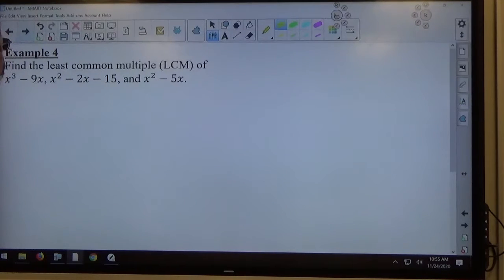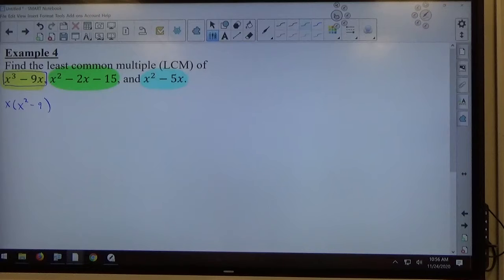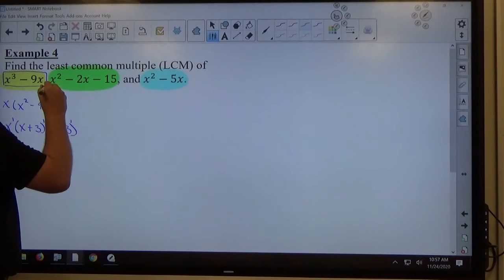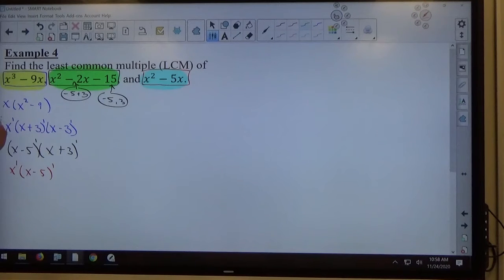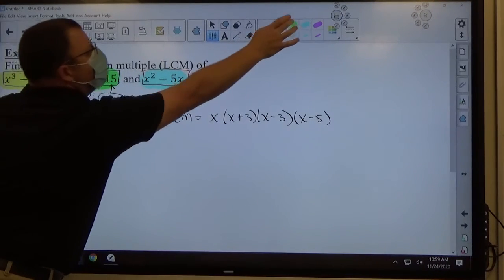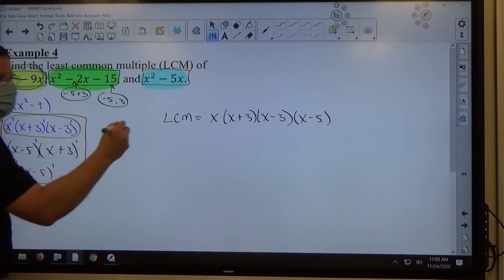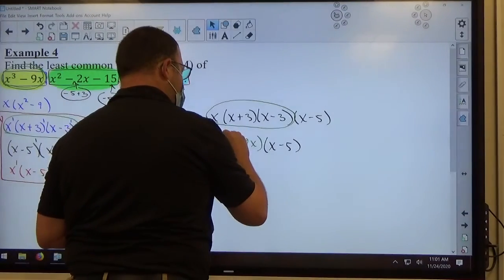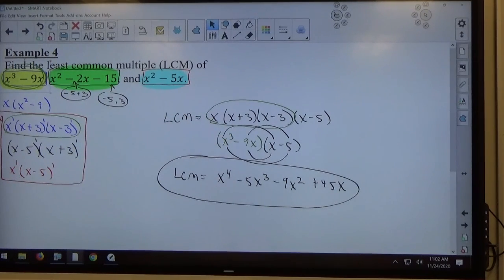Chapter 4-4 Example 4